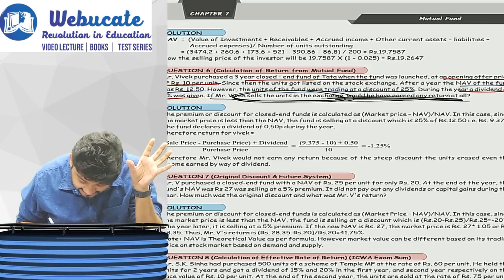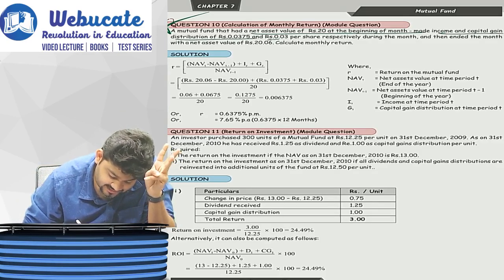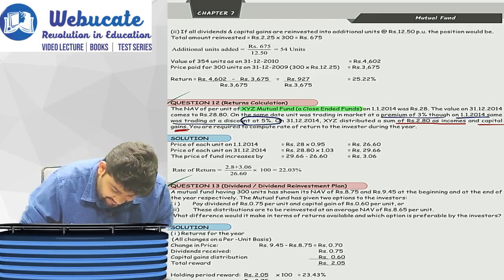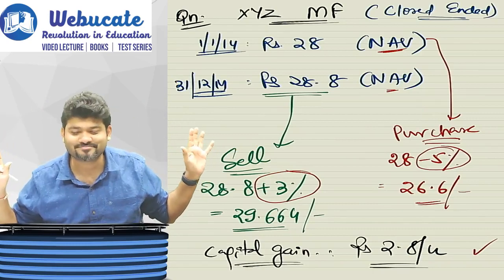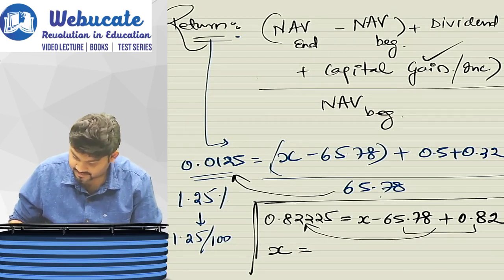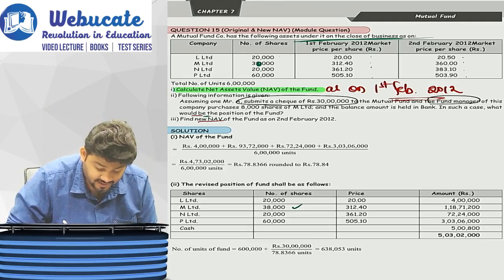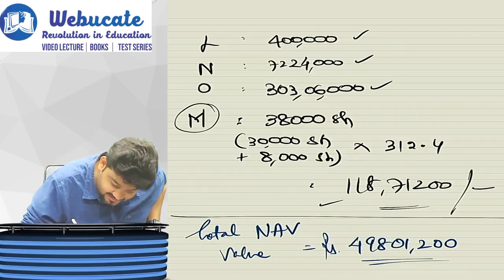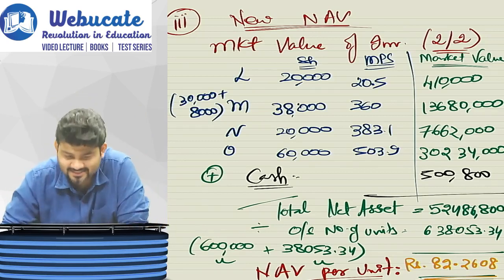PRACTICAL QNS | AFM/SFM | FULL ENGLISH | DAY 3 | PART 2 | BY CA SANKALP KANSTIYA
PRACTICAL QNS | FULL ENGLISH | DAY 3 | PART 2 | BY CA SANKALP KANSTIYA

INSTA : FB : CA SANKALP KANSTIYA

For Videos, Pendrives and Books